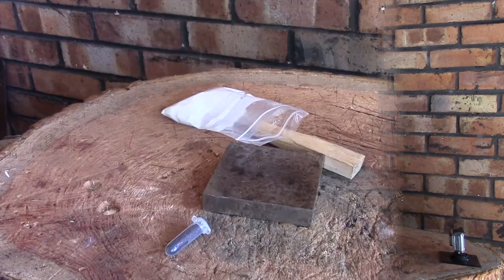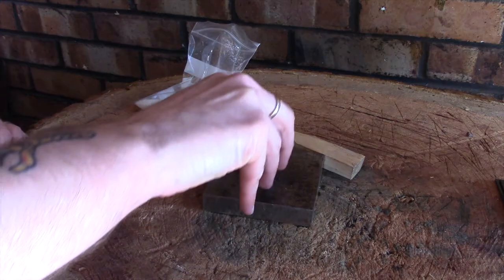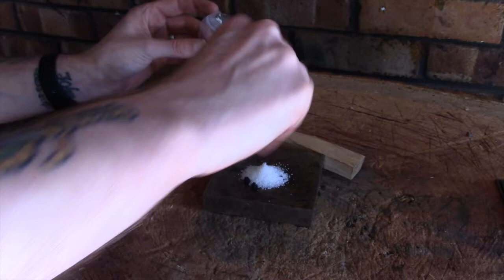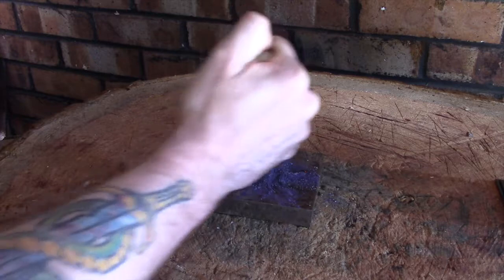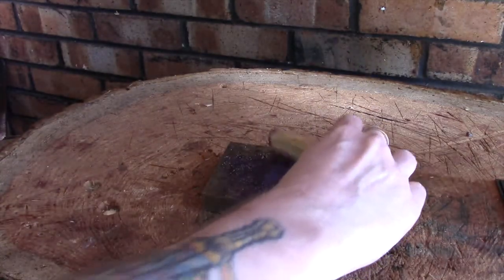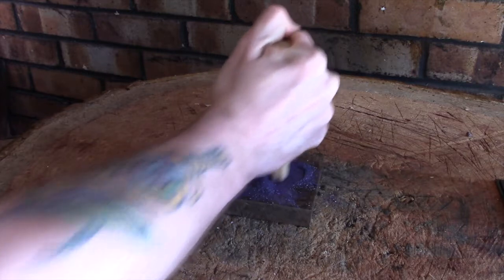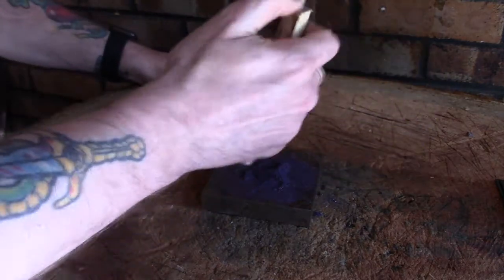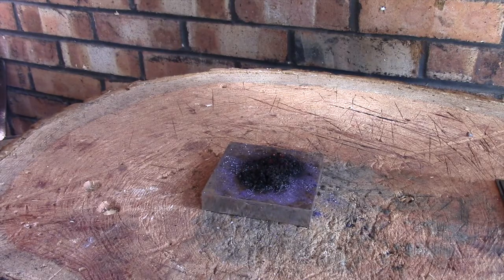Firelighting Revisited - Potassium Permanganate and Sugar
The last installment of our fire lighting revisited series and I have saved the best, well at least the most unusual, for last.
This technique was new to me and does required a bit of practice but as a novelty or real SHTF way of starting a fire I couldn't help but include it - plus it looks pretty good in slow motion.